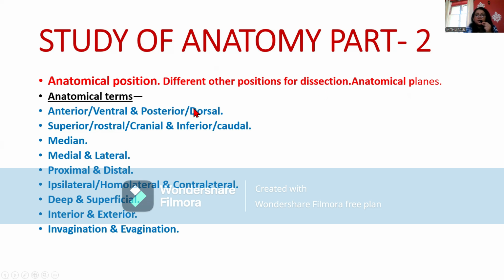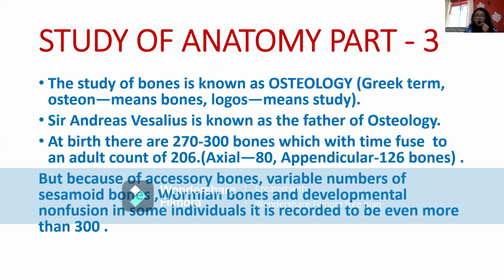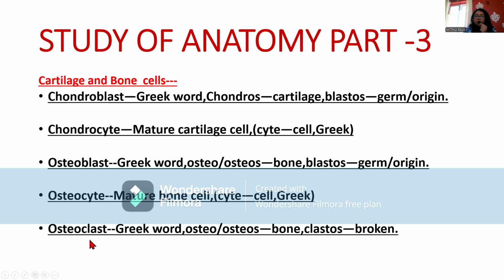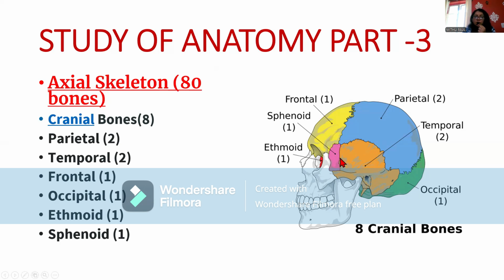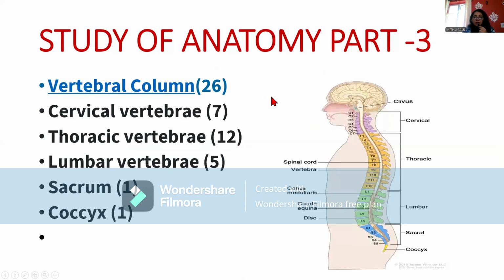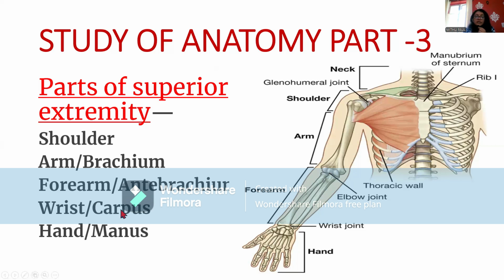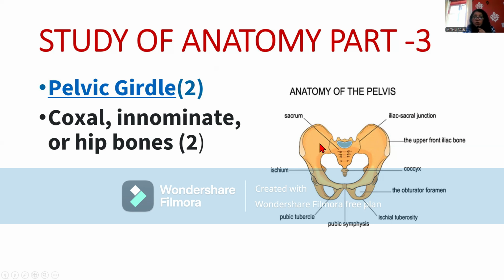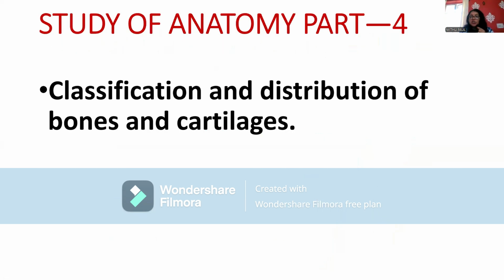STUDY OF ANATOMY-PART—3-Skeletal System ,Bones of human body--Dr.Mithu Paul